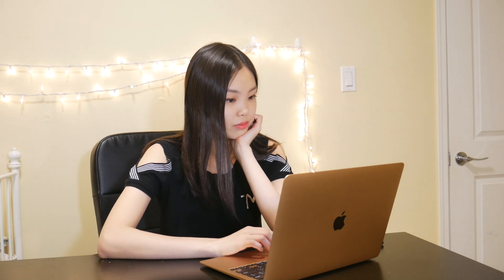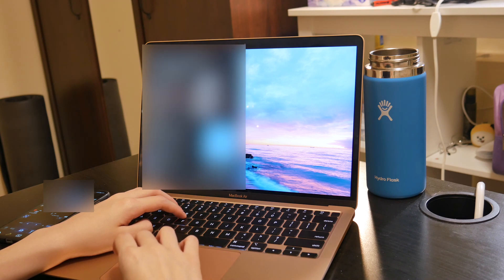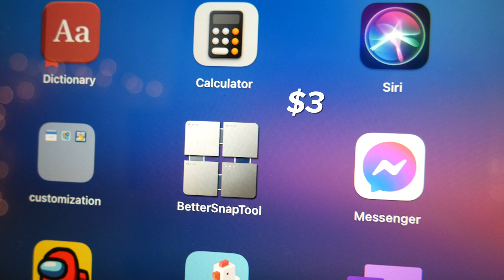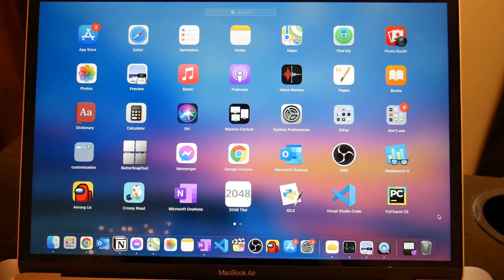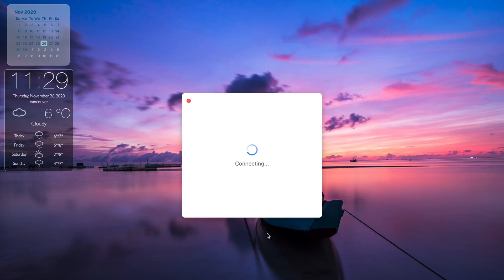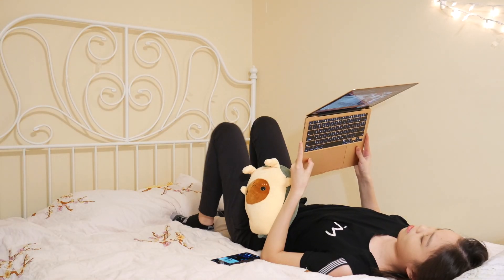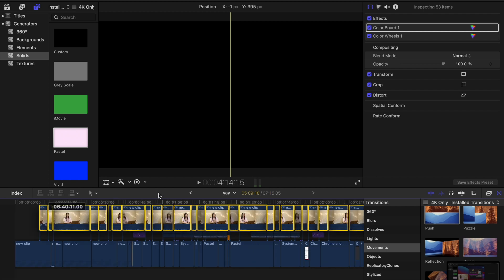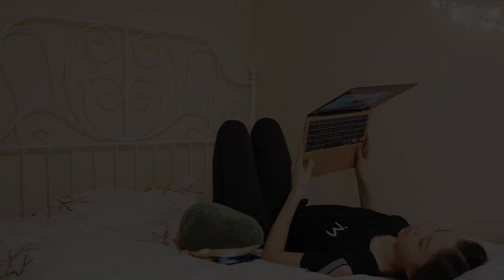DAY IN THE LIFE WITH M1 MACBOOK AIR | Review From a Student's Perspective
A day in the life with the M1 MacBook Air! As I show you guys how I use the M1 MacBook Air throughout my day, I also give you my review of this MacBook Air from a student's perspective. This laptop definitely performed beyond my expectations and I quickly found myself obsessed with it. It has now become my new daily driver.

✧･ﾟ: *✧･ﾟ:* *:･ﾟ✧*:･ﾟ✧ ✧･ﾟ: *✧･ﾟ:* *:･ﾟ✧*:･ﾟ✧ ✧･ﾟ: *✧･ﾟ:*

▶️ A CHROME EXTENSION THAT MY FRIEND MADE (allows you to fast forward YouTube videos (& ads in them) using on-screen hotkeys )

My name is Ella and I'm currently studying computer science at the University of Toronto. On this channel, I mainly make videos relating to technology (software in particular). The main types of videos that I make are tech/software reviews, first impressions, comparisons, and discussions. I also occasionally make some other content relating to university and tech internships. 😄